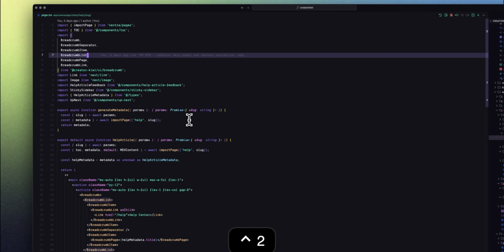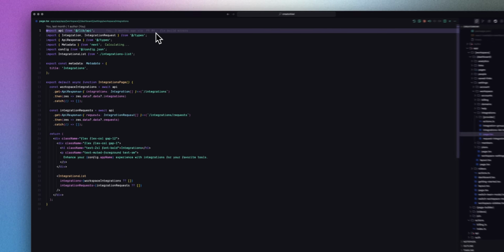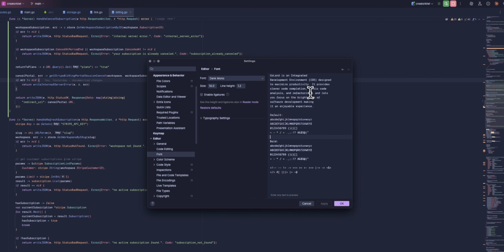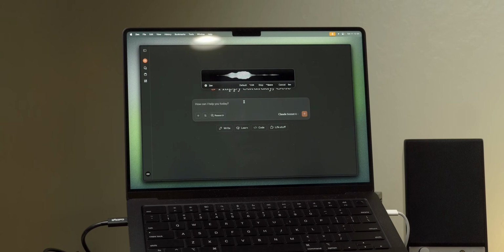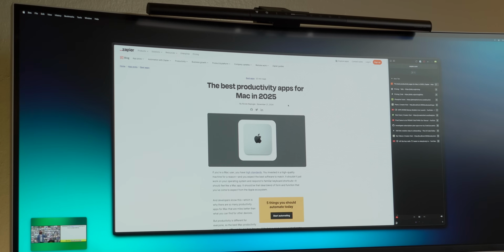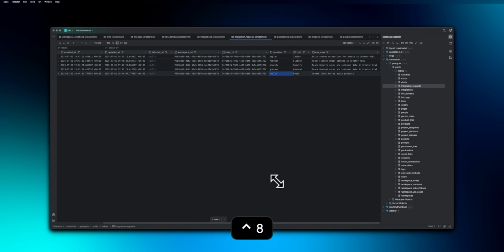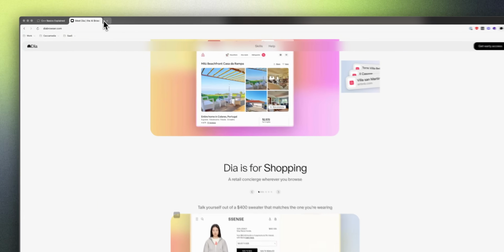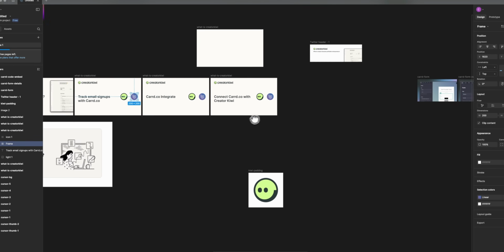What's On My MacBook As a Software Engineer (2025)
My wallpapers (new 'Kiwi' pack just dropped!)

This is everything on my MacBook Pro as a Software Engineer. I hope you found something new to use!

I appreciate your time. Thanks for the support, Cole.